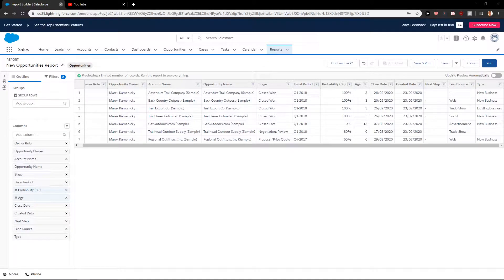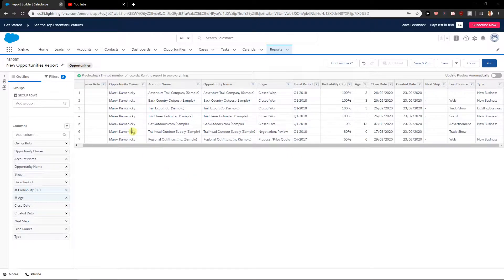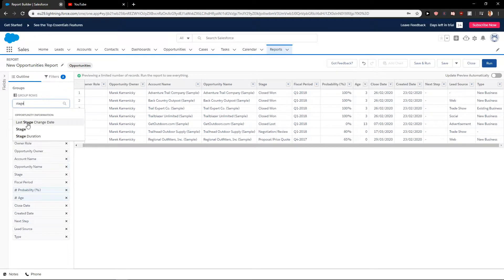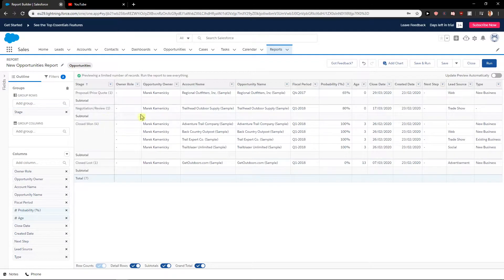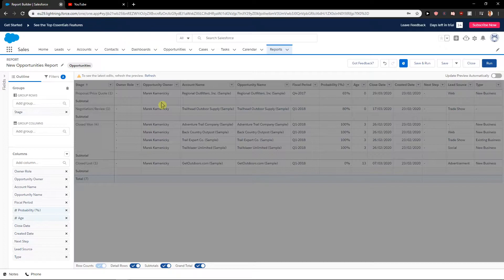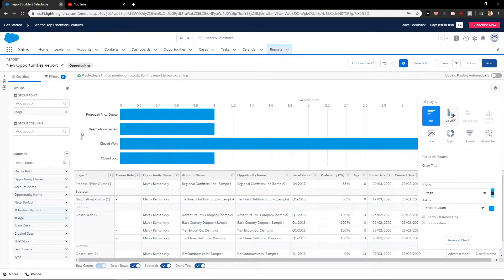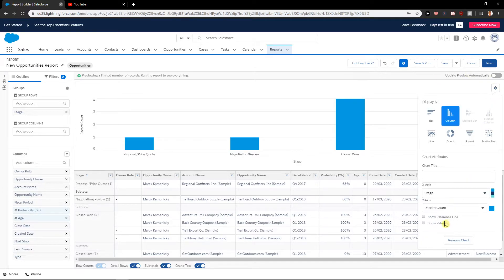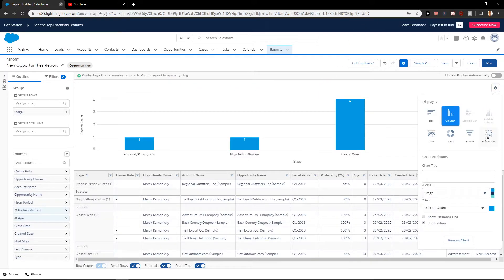How To ADD Chart to Report In SalesForce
In this video you will learn how to add chart to report in salesforce

 , transferwise ‏‏‎ ‎

GET AMAZING FREE Tools For Your Youtube Channel To Get More Views:
Tubebuddy (For GROWTH on Youtube):